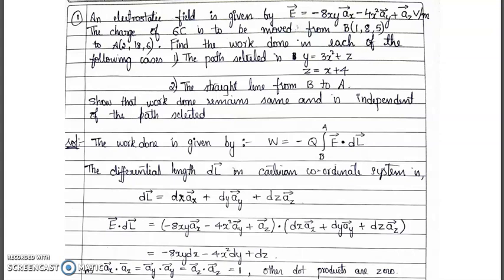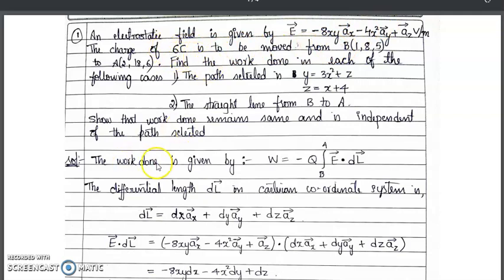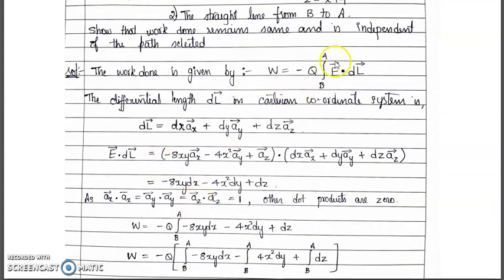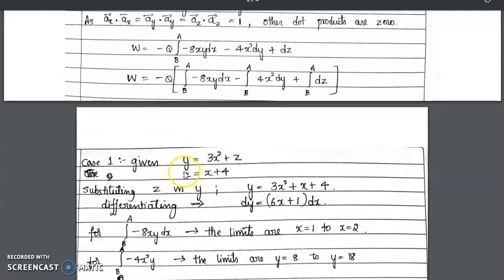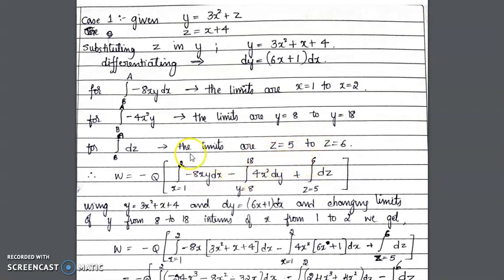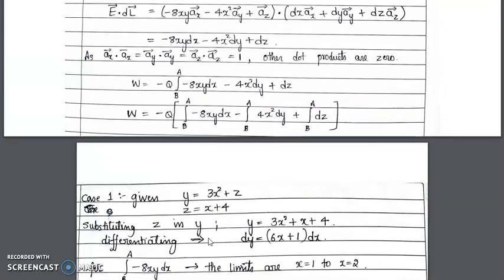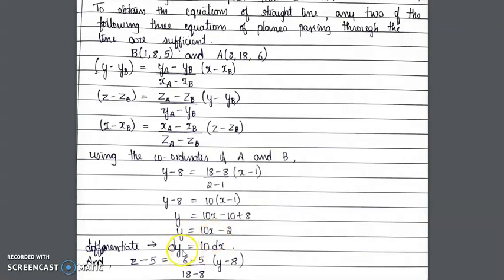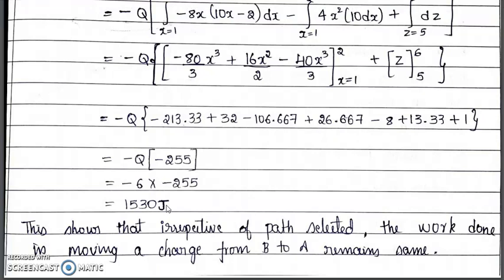SJEC Lectures: Electromagnetic Field Theory: Electric work, Energy and Potential - Part 7 (Module 2)